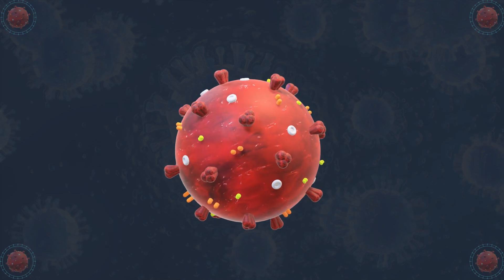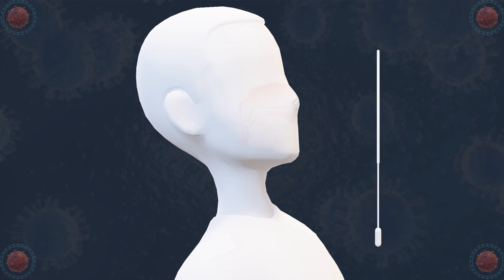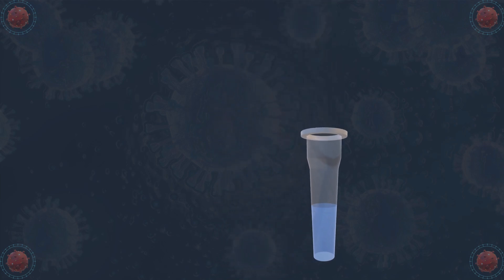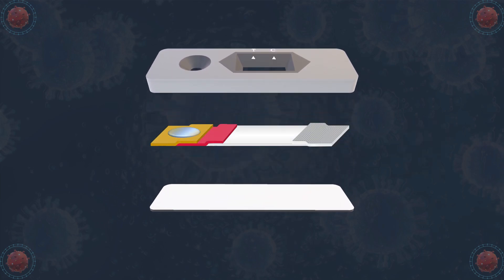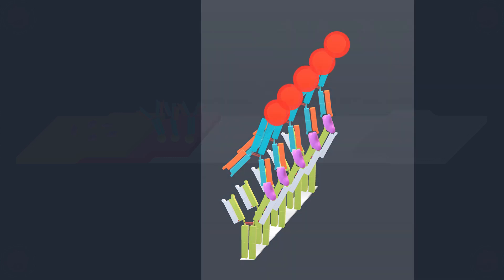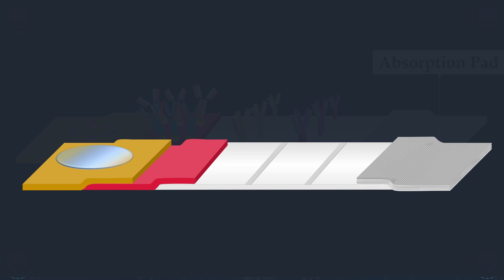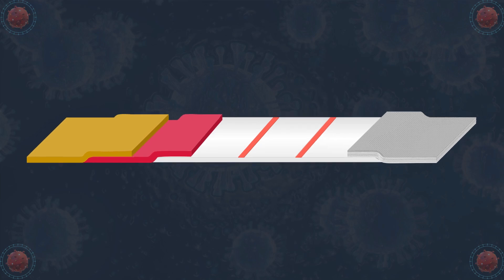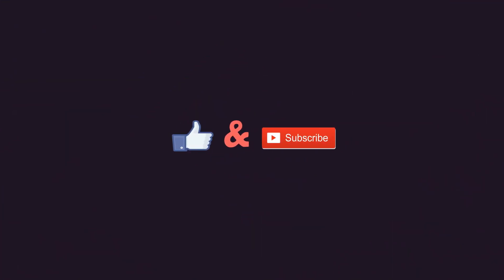COVID 19 Antigen Rapid Test - Animated Video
I make animations in biology with PowerPoint, and this animation video is about the Covid-19 Antigen Rapid Test. Which is a rapid chromatopgraphic immunoassay for the qualitative detection of specific antigens of SARS-CoV-2 present in the human nasopharynx.